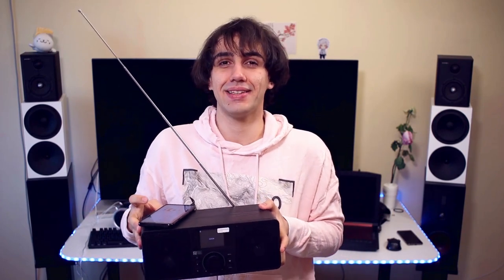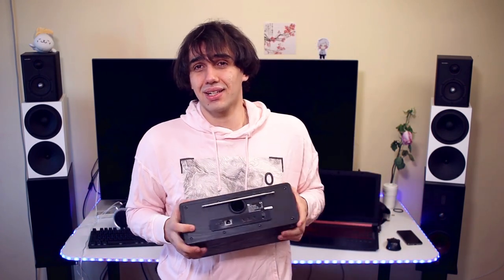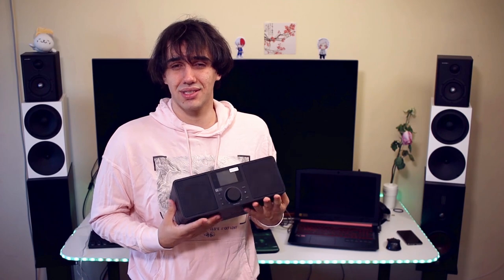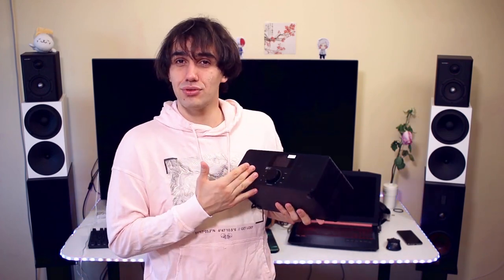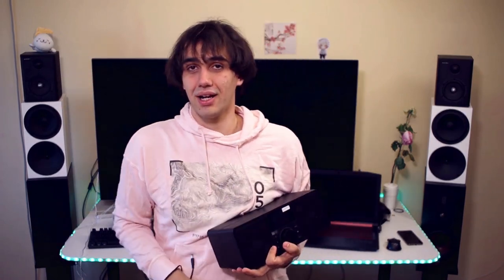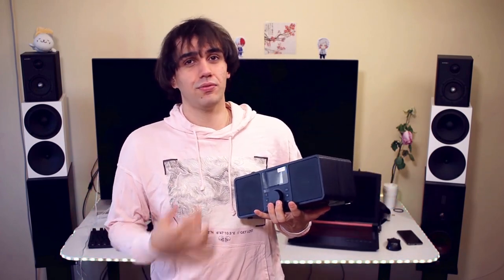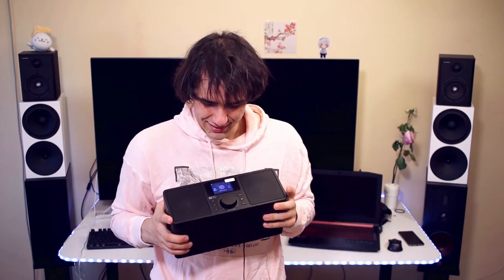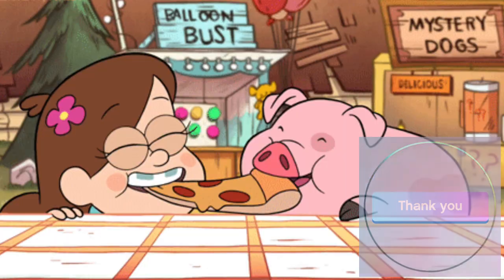Ocean Digital WR-230s Internet Radio - Beam Me Some Music